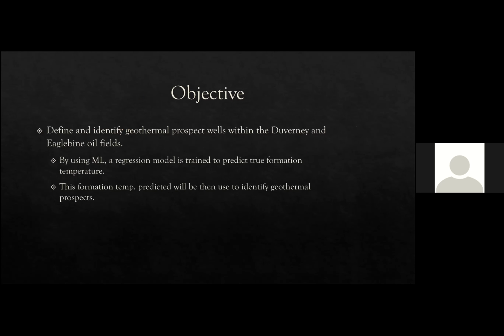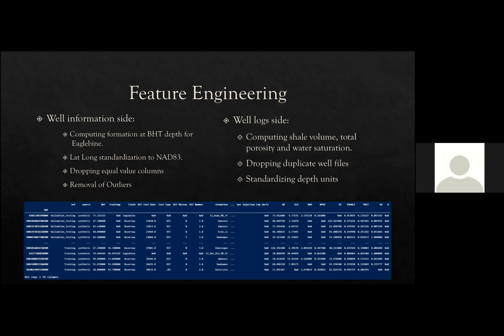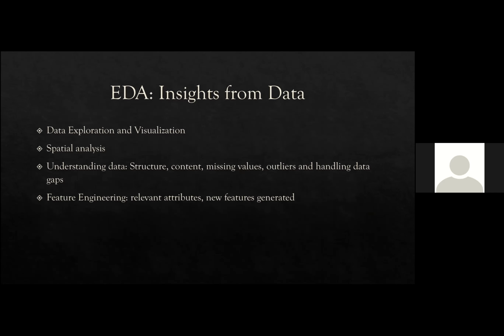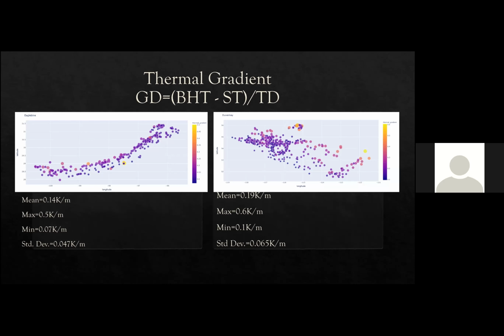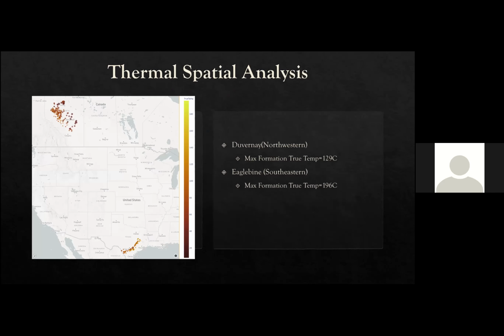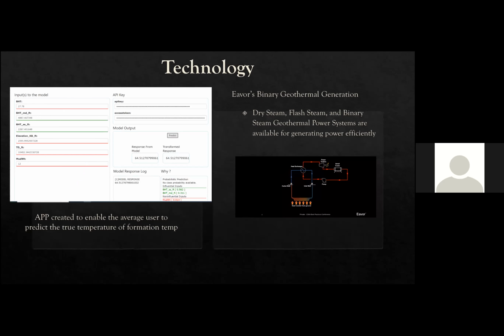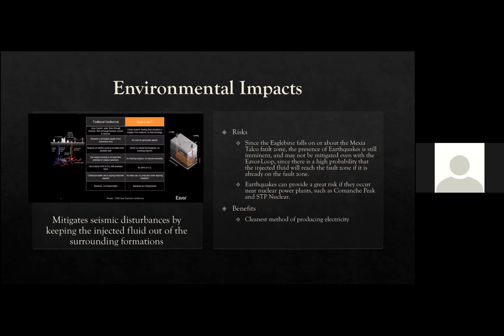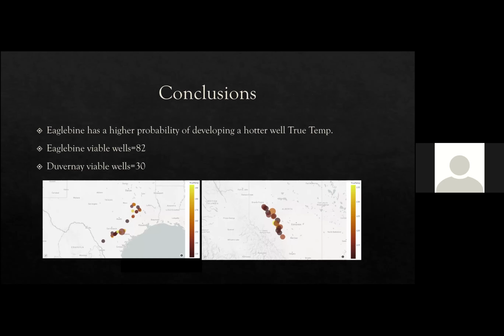ThermalMiners GTX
ThermalMiners Workflow for GTX 2021